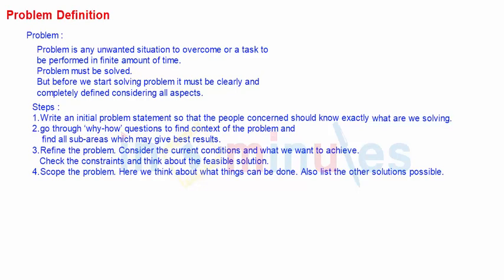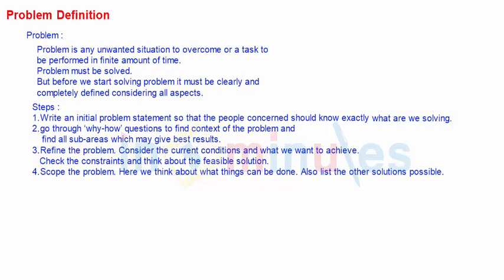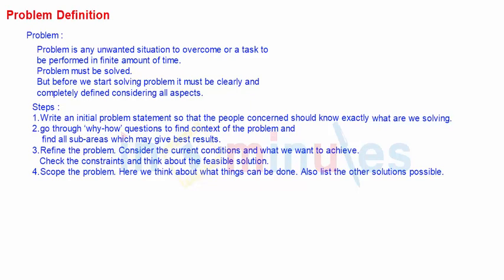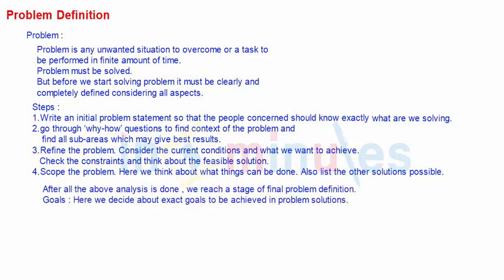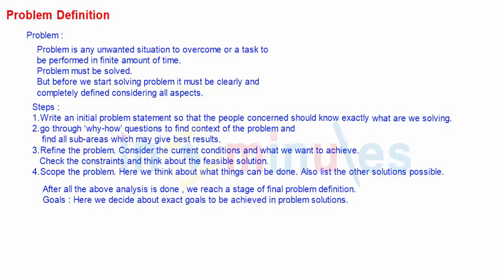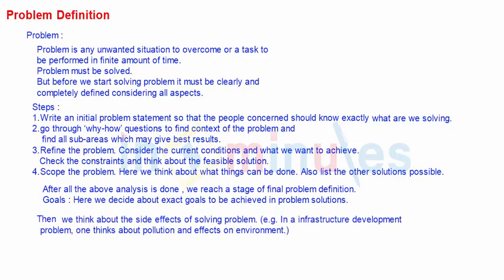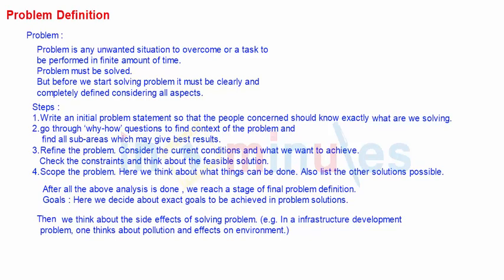Module1_Algorithms_Vid_1.2_Problem Definition (Part 2)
The video describes about, what is Problem? Problem Definition and how different analysis steps are taken to reach final Problem definition.

Pre- Requisite-